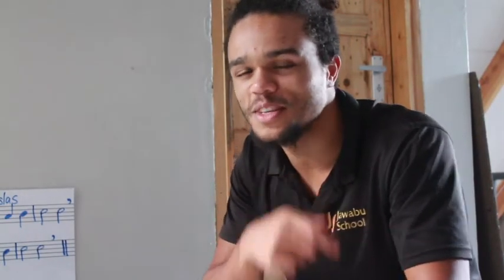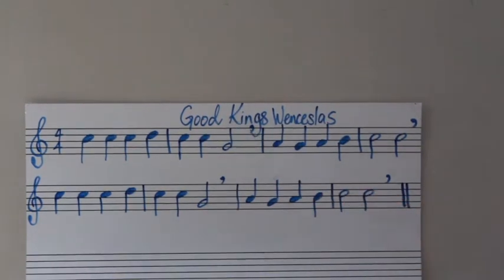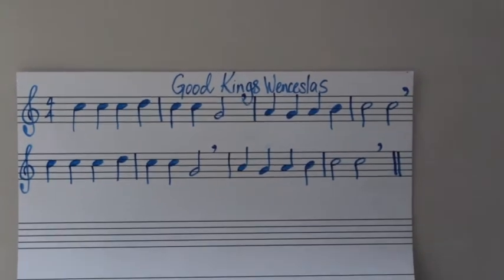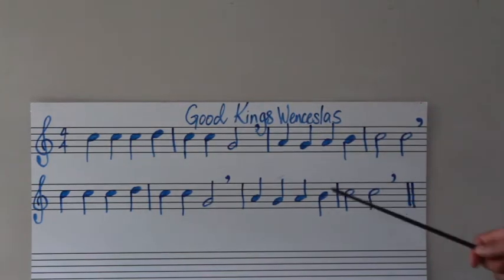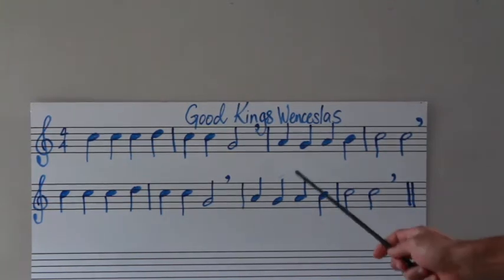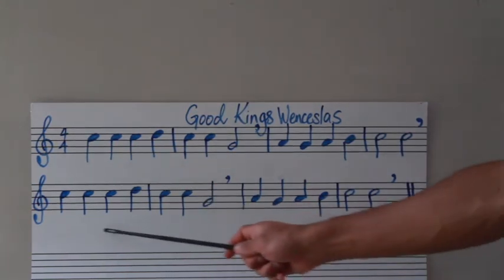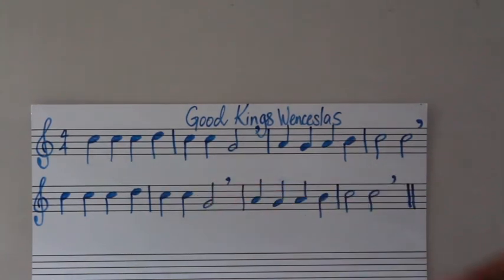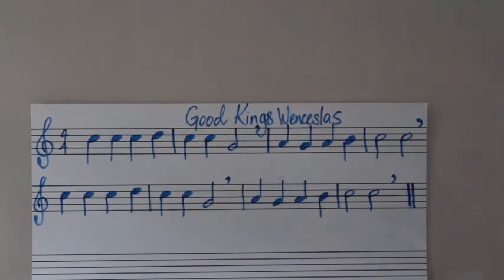Grade 2 Music Lesson 2